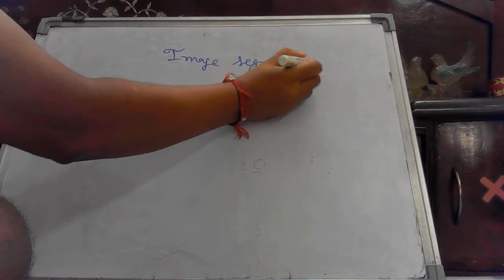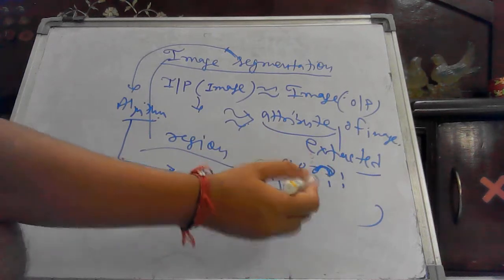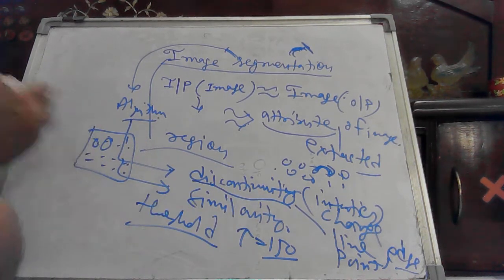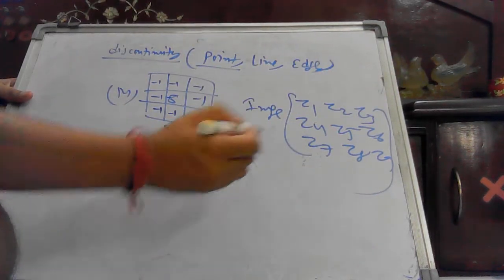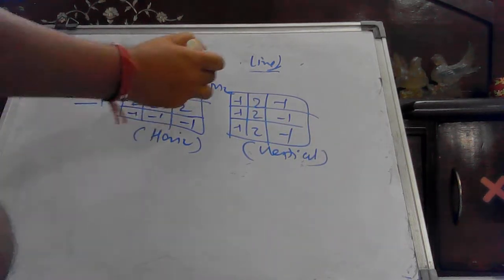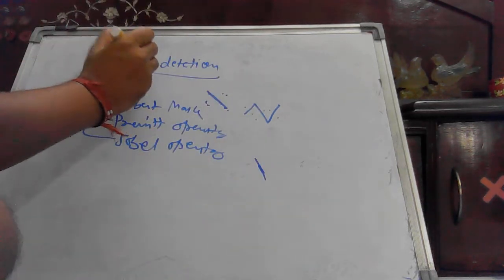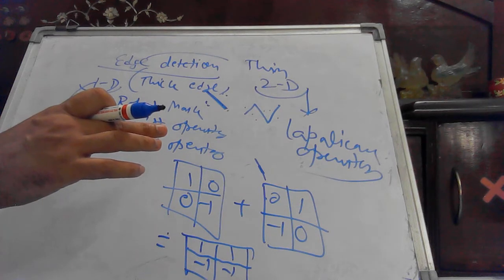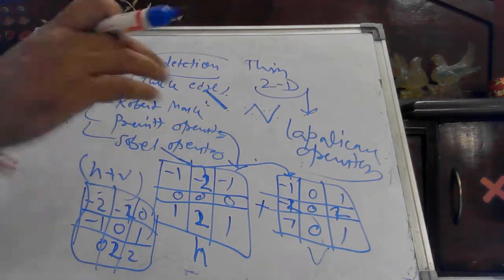Image Segmentation - point, line, and edge detection in DIP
Image Segmentation -point, line, and edge detection AKTU